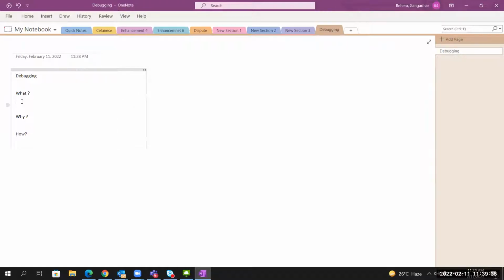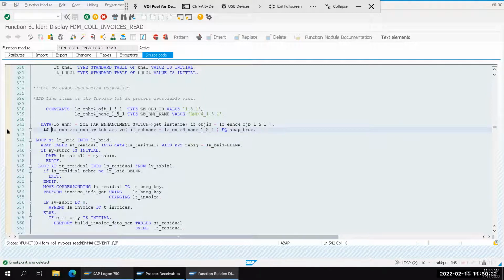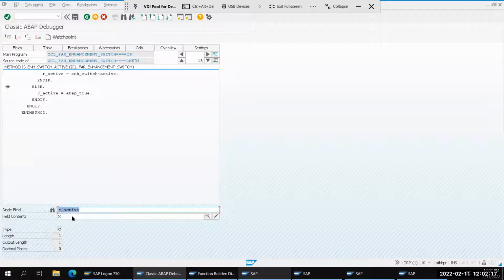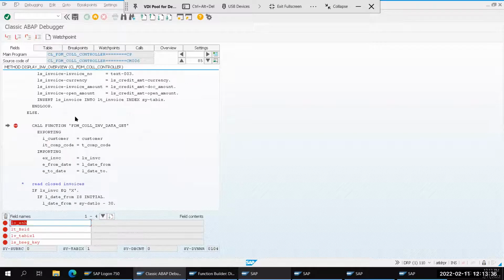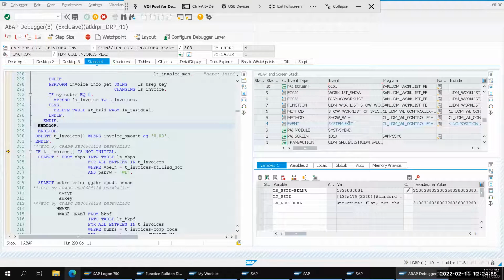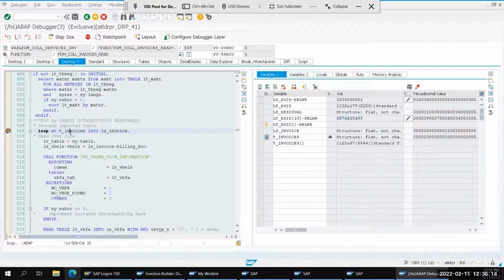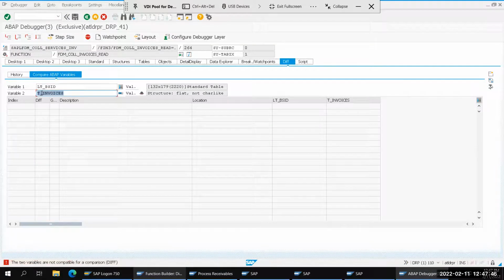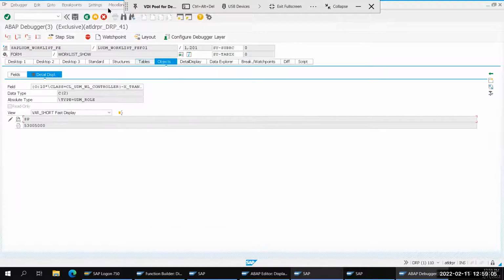SAP ABAP Debugging explained clearly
Here's clear explaination of debugging in sap abap.
Please go through it and let me know in case of any questios.